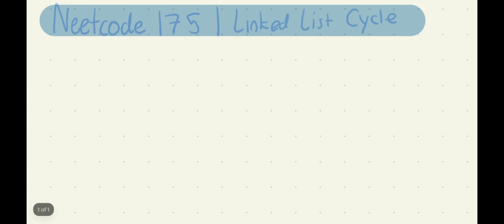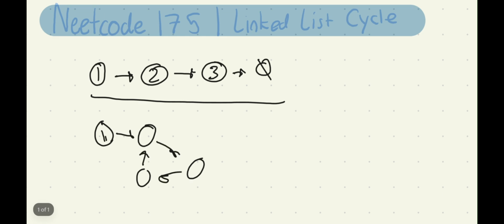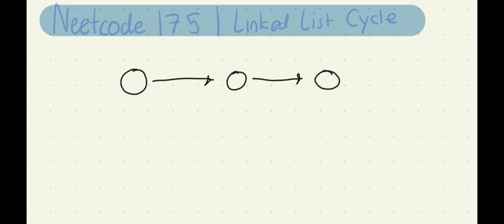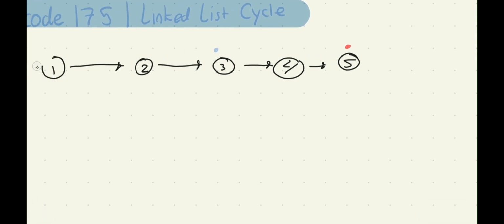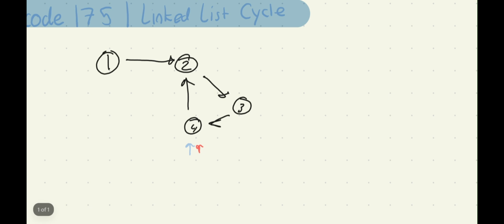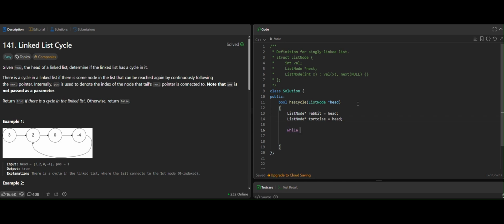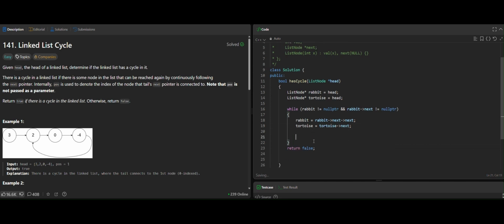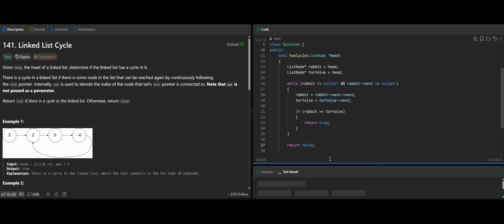NEETCODE 150 || LINKED LIST CYCLE || C++